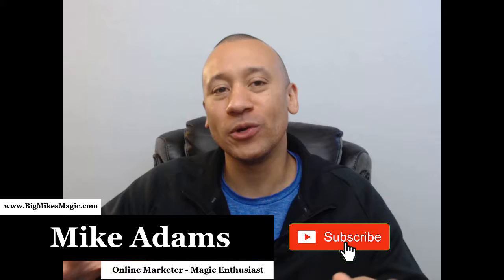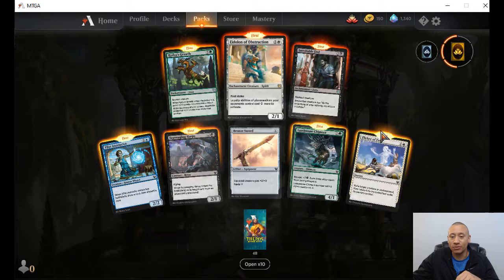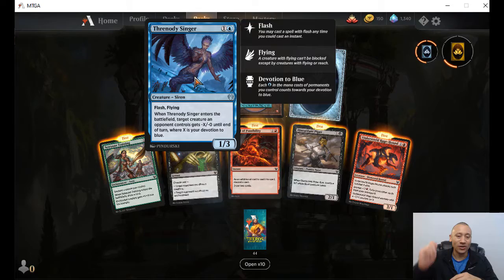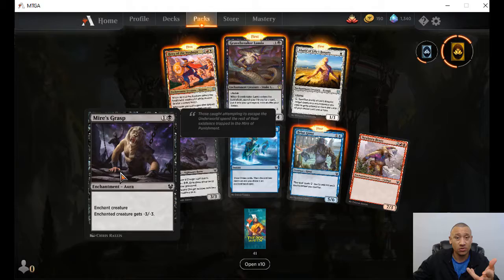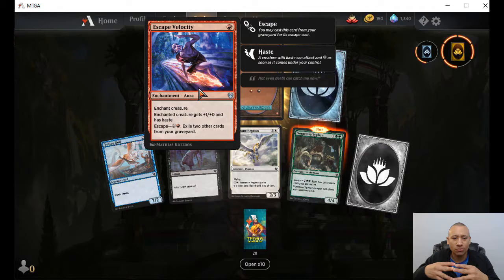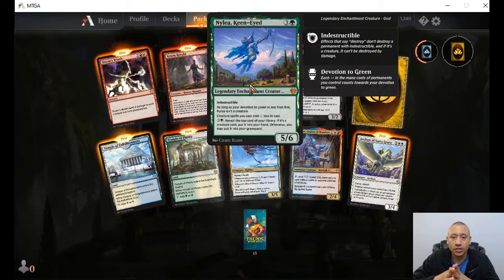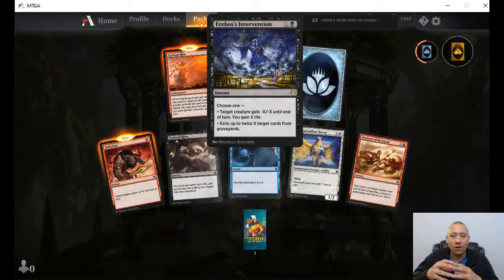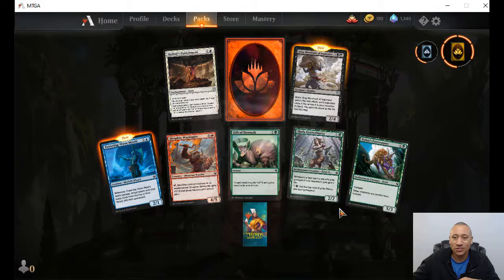Opening 50 Packs Of Theros Beyond Death Cards And Discussing The New Card Mechanics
In this video, I will be opening 50 packs of the new magic the gathering play set, Theros Beyond Death. I will also be discussing the new card mechanics.

I will be streaming this game on Twitch (starting soon!), follow me there: